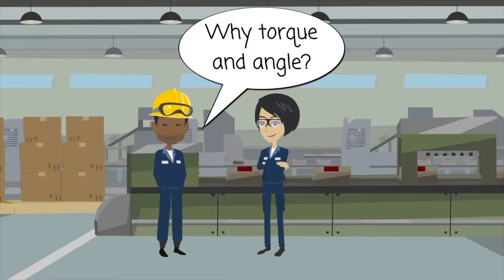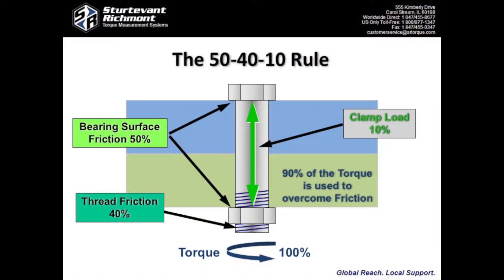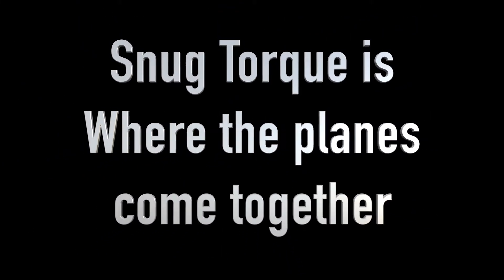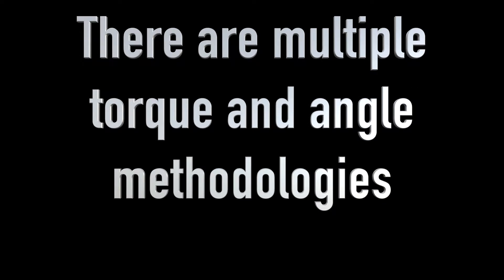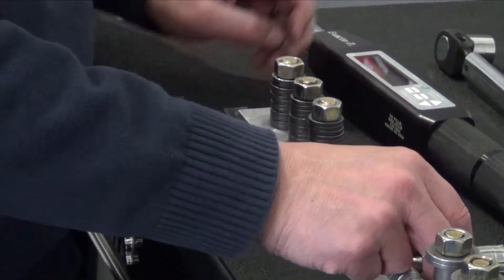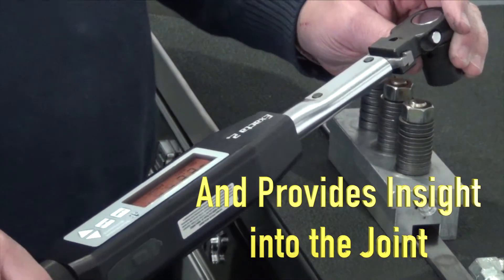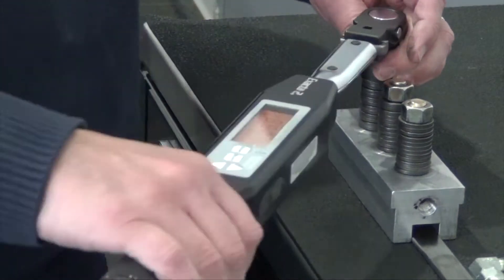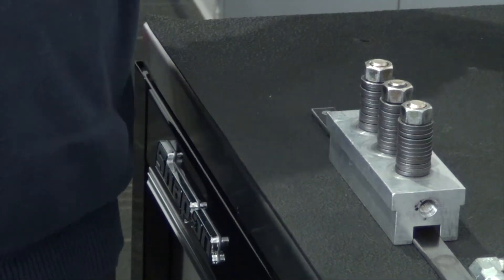VID-162 Why Torque and Angle?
This video provides a quick look into why torque and angle fastening strategies are becoming increasingly important.

This video covers the basics of torque and angle monitoring, how it works, why it is important, and which applications are impacted by torque and angle monitoring.

If a higher degree of clamping for accuracy is required for your assemblies, you'll want to explore torque and angle strategies. Think of each torque and angle mode of operation as an individual fastening strategy. This video explores torque and angle monitoring, what it is, how it is used, and why it is important.

To schedule a torque seminar for your company or to learn more about how this innovative tool can make a huge difference in your torque asssemblies, contact your local Sturtevant Richmont sales professional.